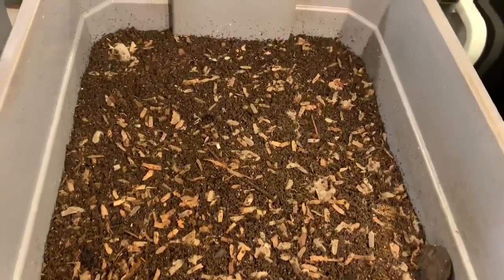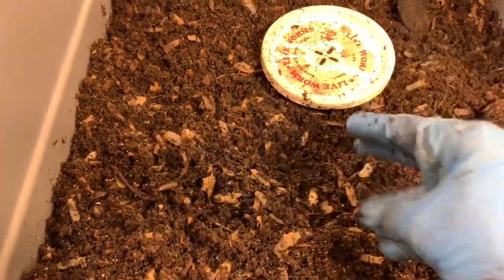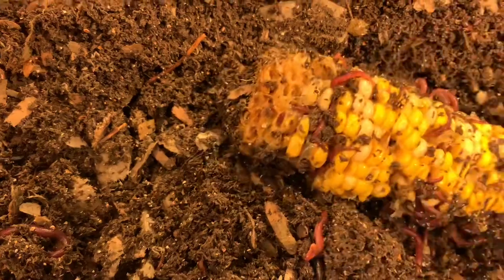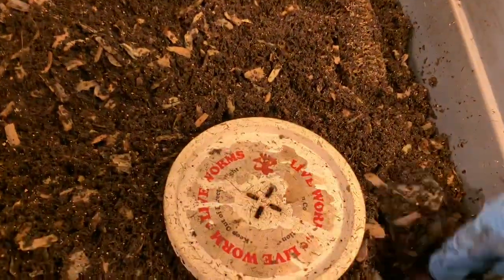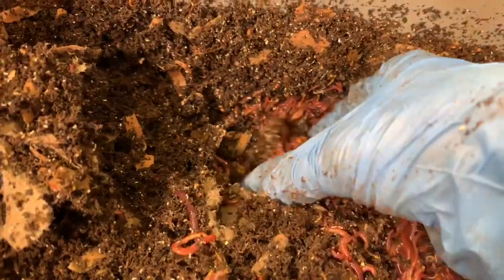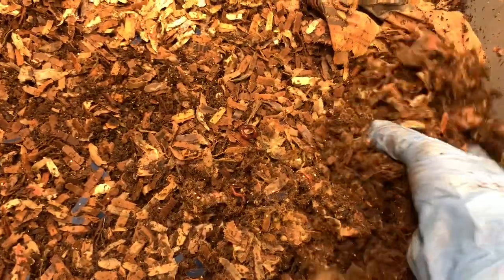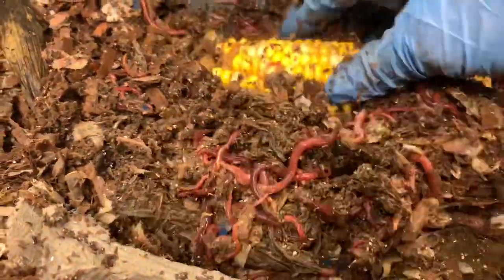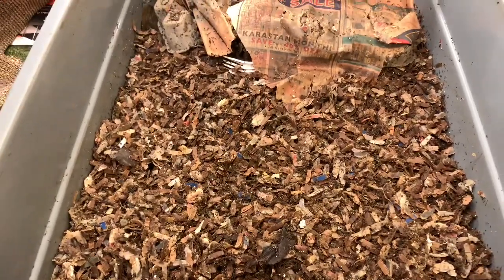My Three Musketeers. Reds, Blues, And Euros.